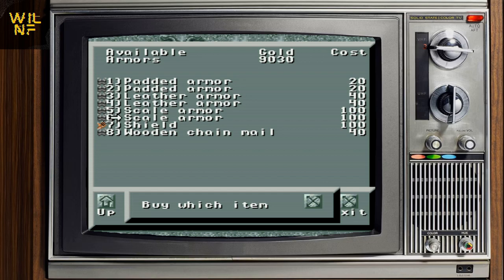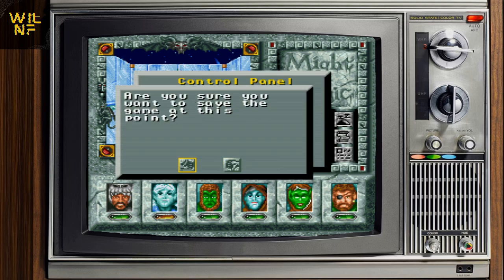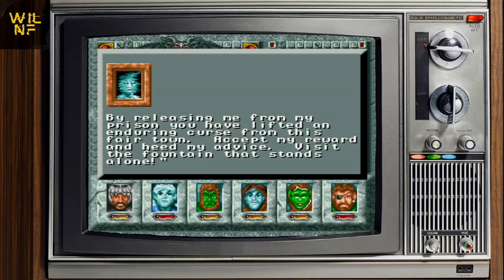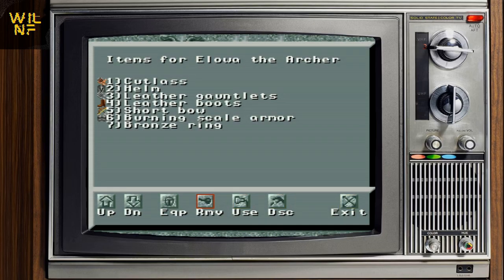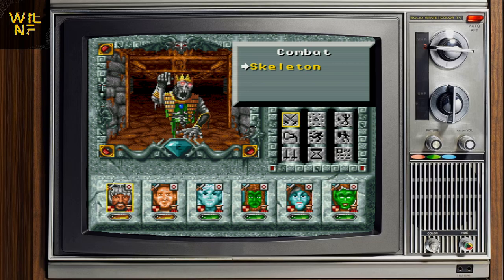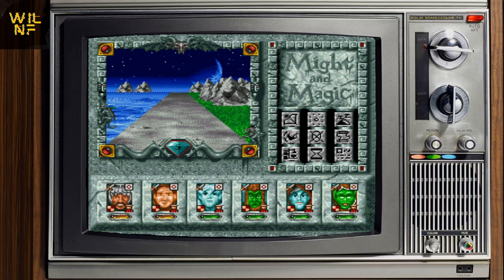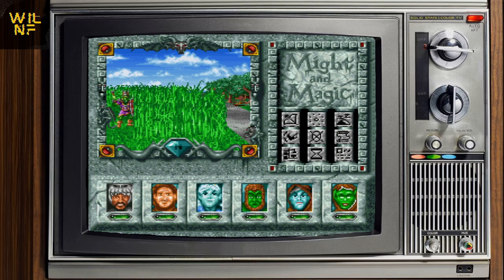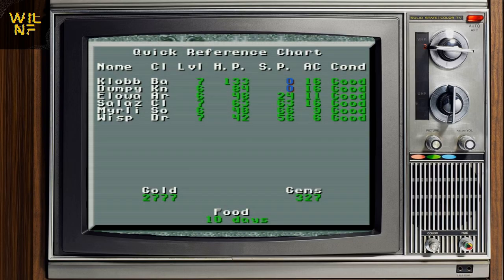WilNF - Might and Magic III: Cleaning Fountain Head and Reaching Baywatch (Part 2)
In this episode, our group of six recruit a robber to pick the Morphose's chest and free Morphose, officially lifting the curse from Fountain Head. They partially trek through the Temple of Moo facing hordes of undead, and travel to the town of Baywatch.

00:00:00 - Intro
00:00:51 - Fountain Head
00:20:03 - Freeing Morphose
00:35:32 - Temple of Moo
00:49:20 - Baywatch
01:11:12 - Outro